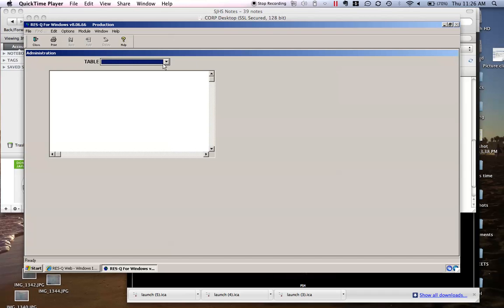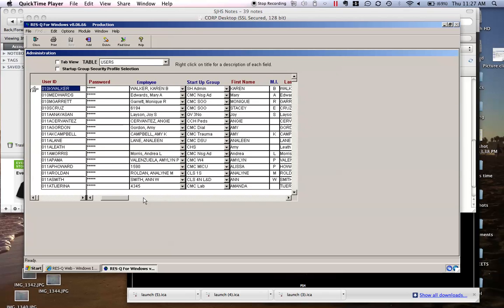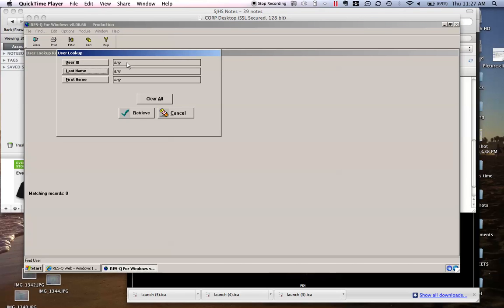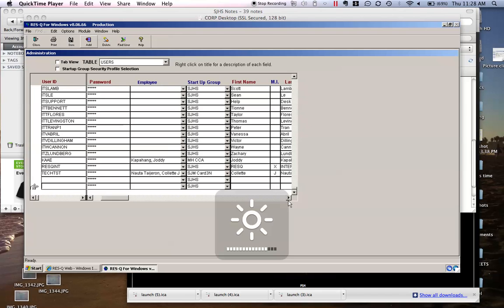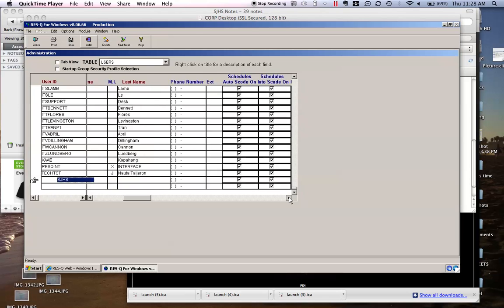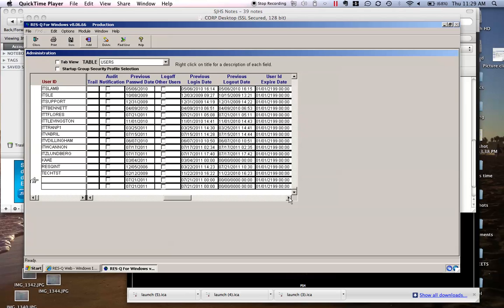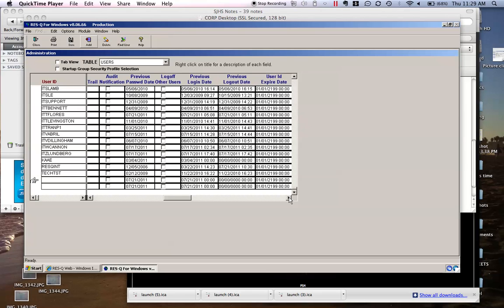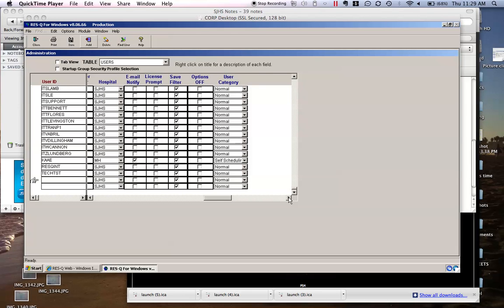ResQ ADDING USER